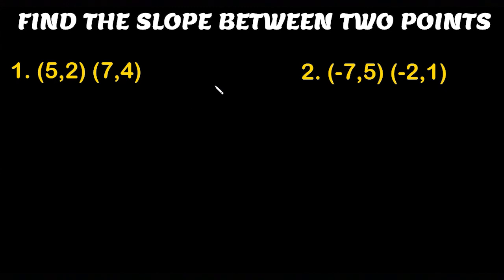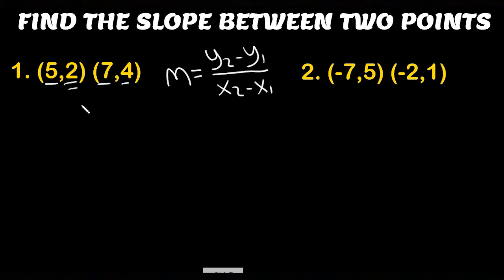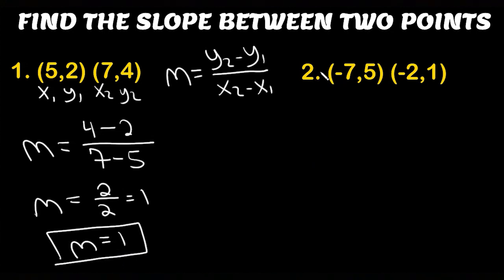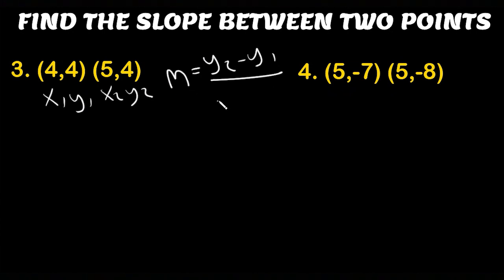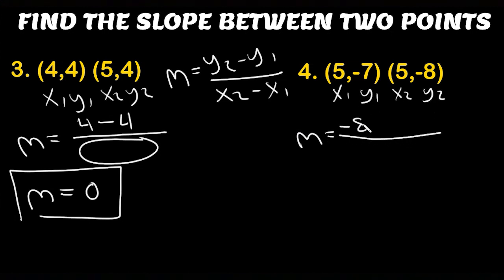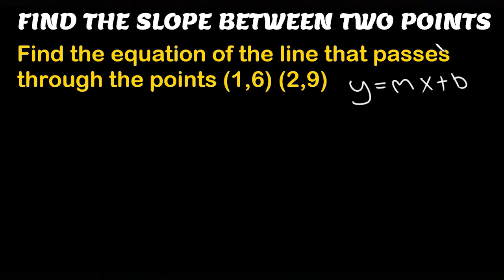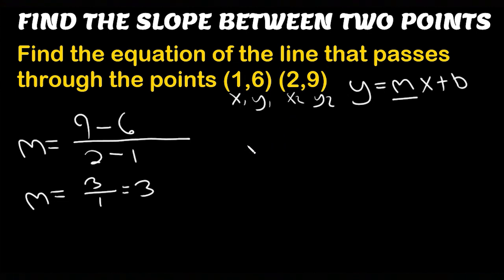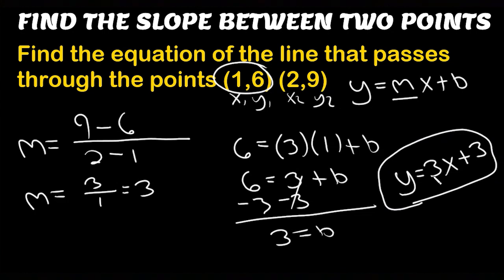Find The Slope Between Two Points - Slope Formula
How to find the slope between two points using slope formula.